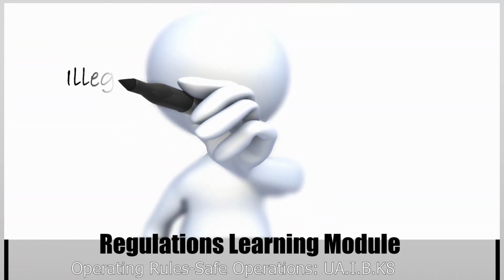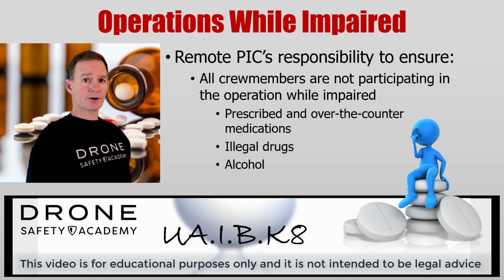UA.I.B.K8 Drone Certification 2019 - Alcohol or drugs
UA.I.B.K8 Alcohol or drugs and the provisions on prohibition of use
Sources [§91.17, AC 107-2: 5.15]

Operations while Impaired
Operations of a sUAS are not allowed if the Remote PIC, person manipulating the controls, or visual observer (VO) is unable to safely carry out his or her responsibilities. It is the Remote PIC’s responsibility to ensure all crew members are not participating in the operation while impaired. While drug and alcohol use are known to impair judgment, certain over-the-counter medications and medical conditions could also affect the ability to safely operate a small UA. For example, certain antihistamines and decongestants may cause drowsiness.

A Remote PIC, person manipulating the controls, VO, or other crew member are prohibited in participation of operations if he or she:
Consumed any alcoholic beverage within the preceding 8 hours.
Is under the influence of alcohol
Has a blood alcohol concentration of .04 percent or greater.
Is using a drug that affects the person’s mental or physical capabilities.